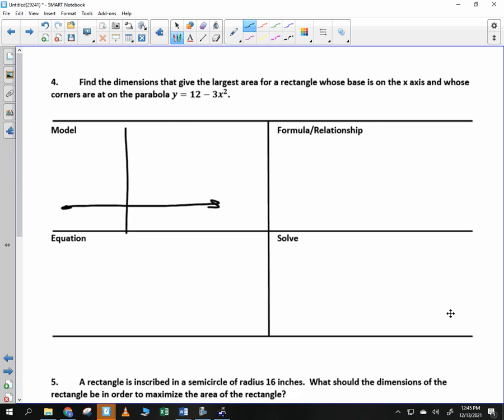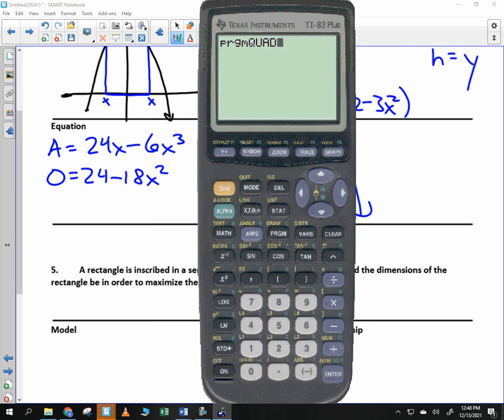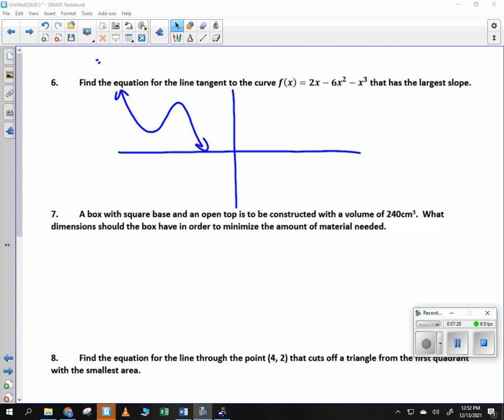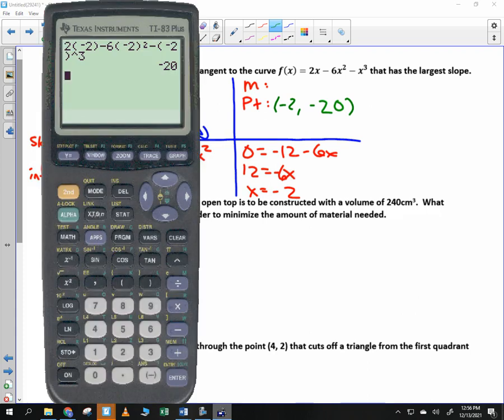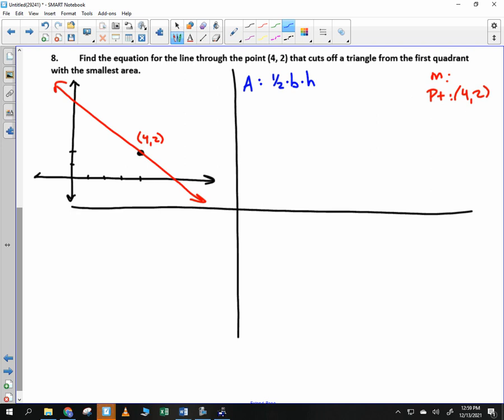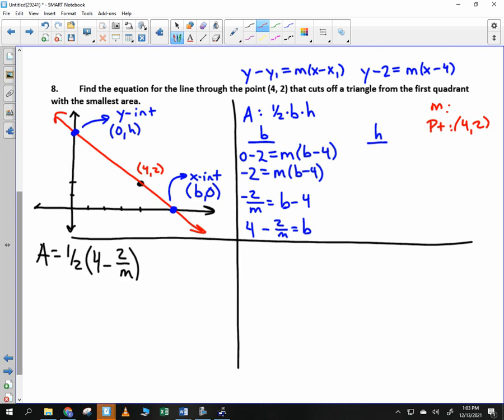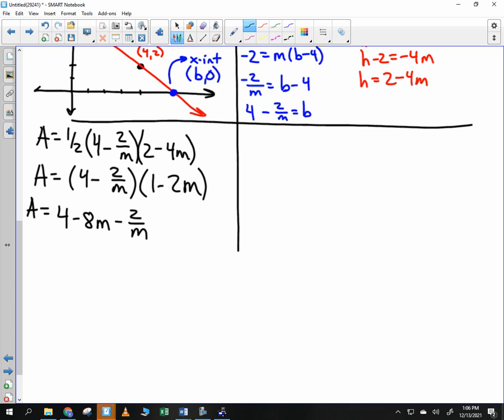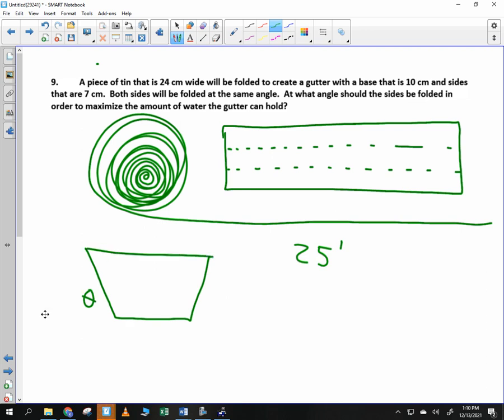Calculus Unit 4.7 Notes Optimization Part 2 2021